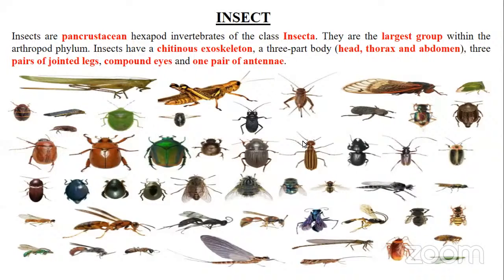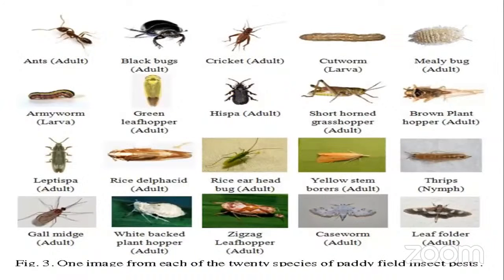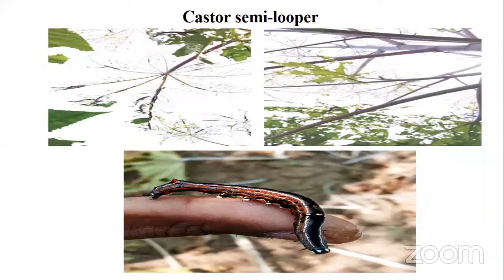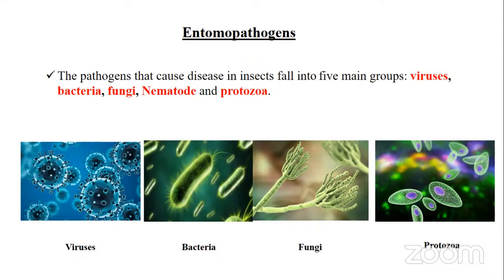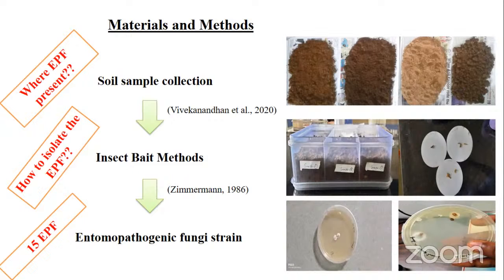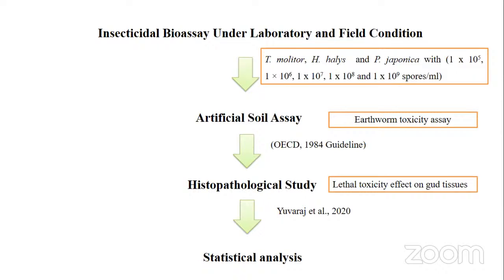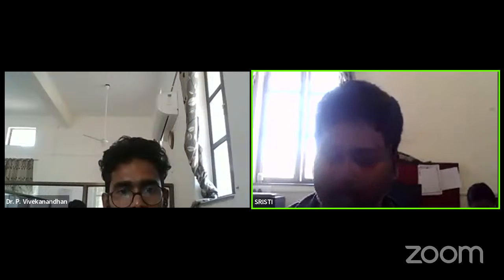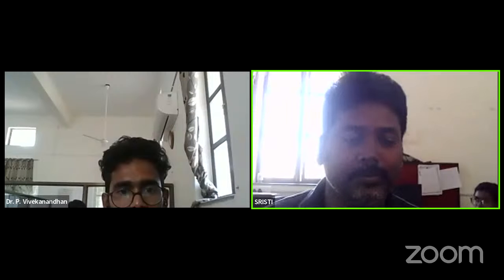BIIS 10, Day 8